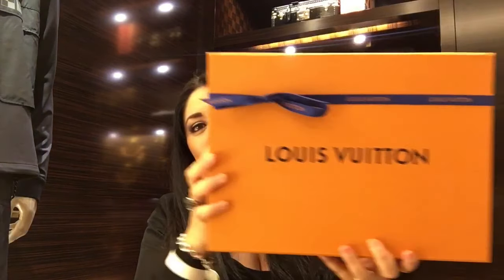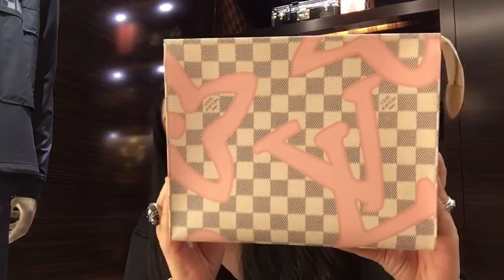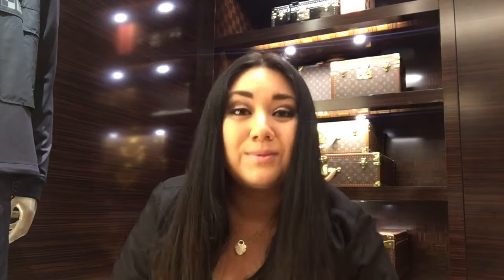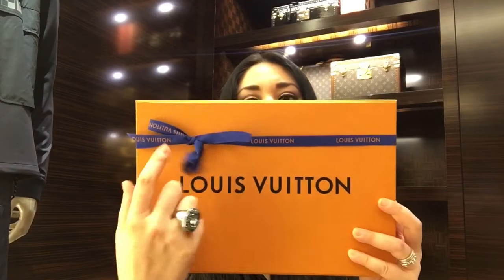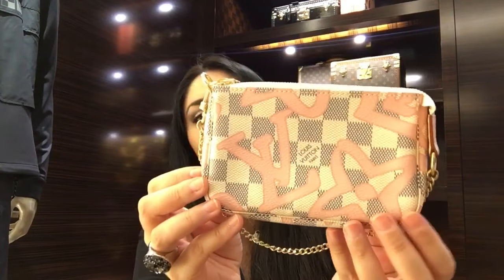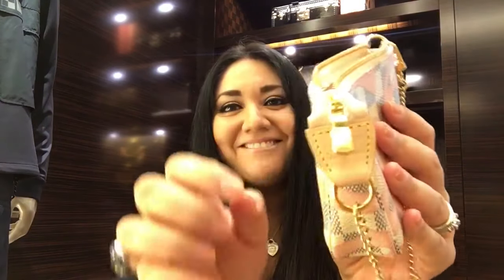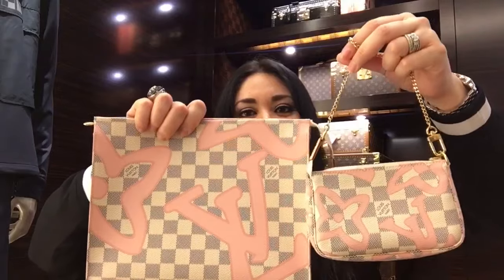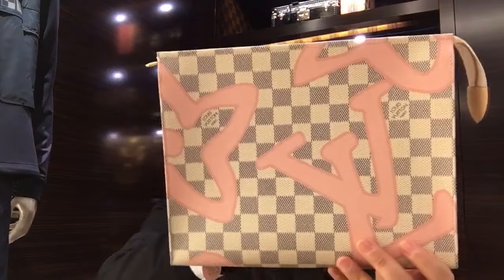Louis Vuitton Unboxing (Tahitienne Line) at LV!!!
:::::::::::::::::::::::::::::::OPEN ME PLEASE:::::::::::::::::::::::::::::::::::::

Hi Babes!! Just thought I would share my newest pieces from the   Tahitian line 💞 I am so excited that I had the opportunity to film in my all-time favorite Fashion House!! This collection is absolutely beautiful and I love the pink that they chose, not too bright not too light!

Toiletry Pouch 26: $470 Sku # N41049
Mini Pochette: $365 Sku

Makeup in Video:
Eyes: Too Faced Semi Sweet Palette, UD Moondust Midnight Cowboy
Eyeliner: Marc Jacobs Eyeliner Black
Mascara: Too Faced Better Than Sex Mascara
Brows:Anastasia Dip Brow Pomade in Dark Brown
Highlighter: Tom Ford 001 Moodlight
Lips: Buxom Celeste
Nails: N/A

*ALL OPINIONS ARE MY OWN. ITEMS WITH AN (**) HAVE BEEN GIFTED TO ME :)